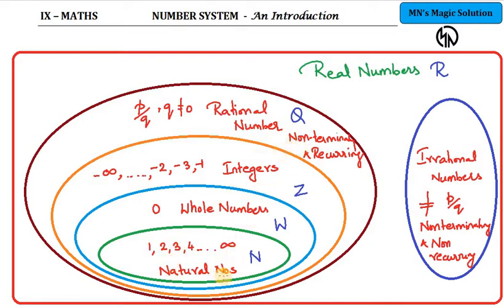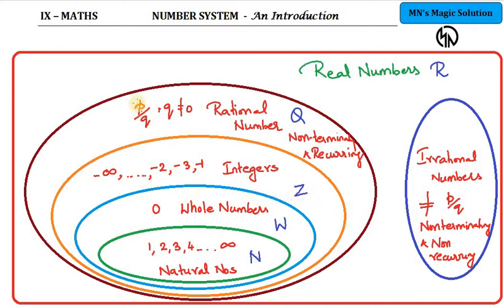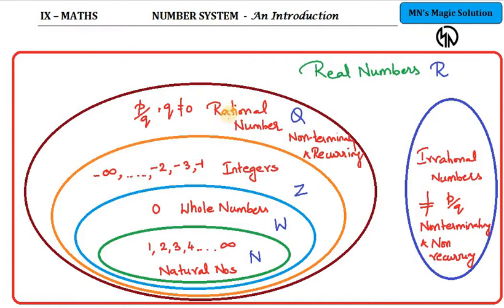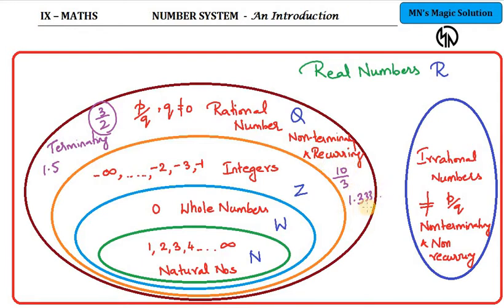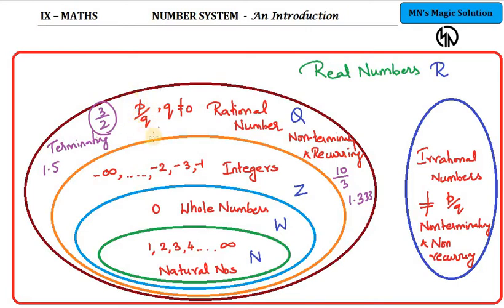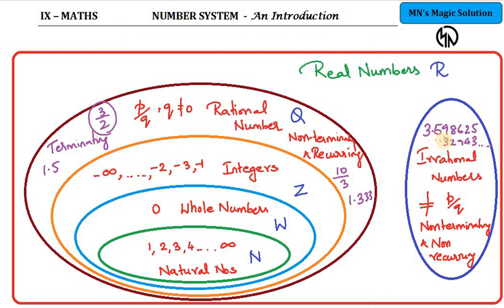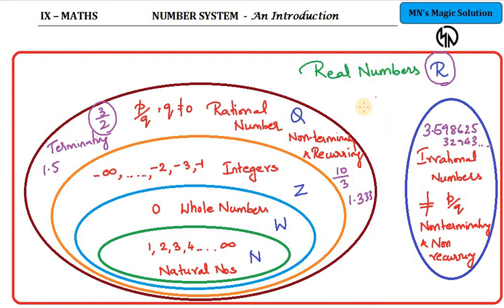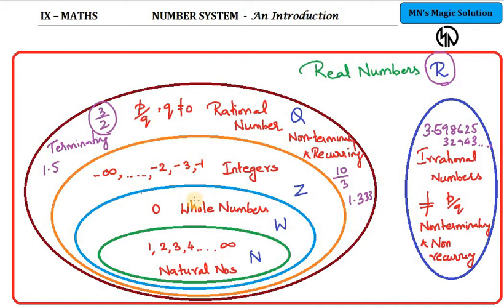IX - Number System - Set Of Numbers - Types & Probable Questions - By Nagalakshmi Magesh